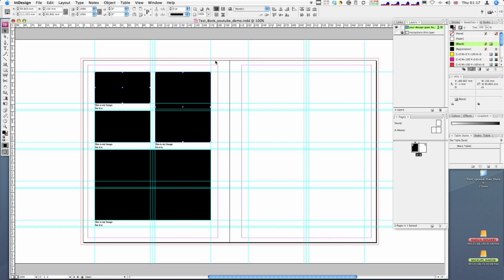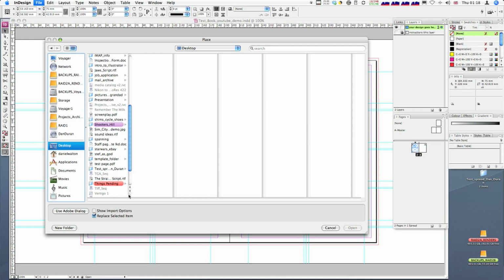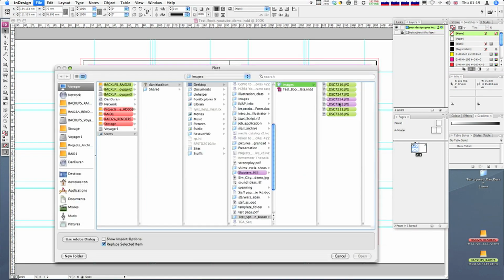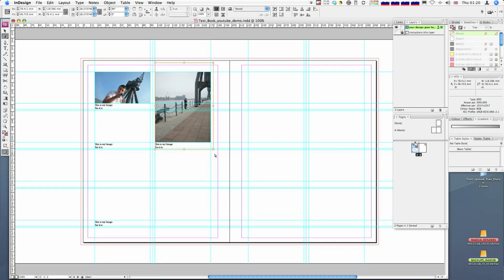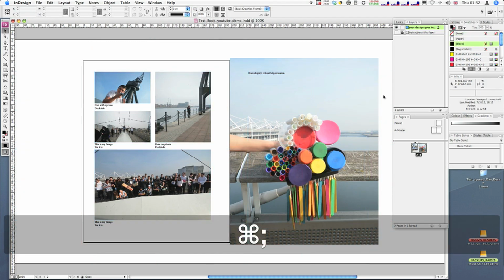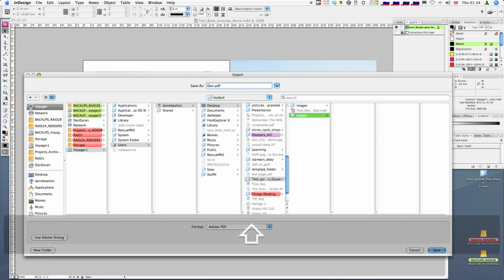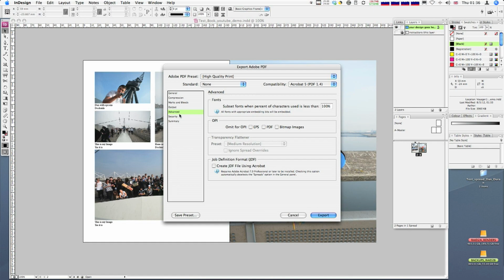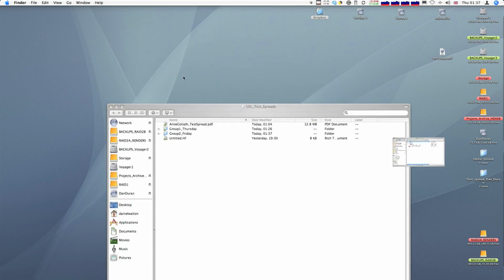UEL Graphic Design 1 - finishing layout and exporting - lesson 4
Populating the frames with images
creating a full bleed page
saving file
exporting print ready pdf
- by Dan Duran